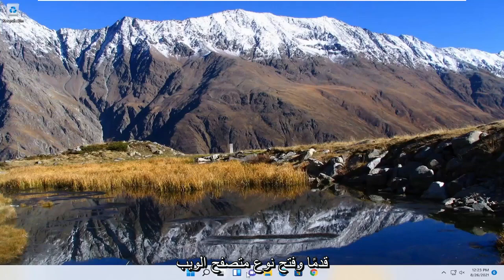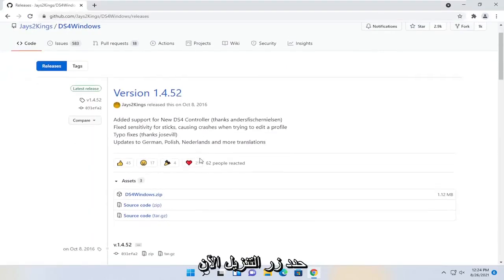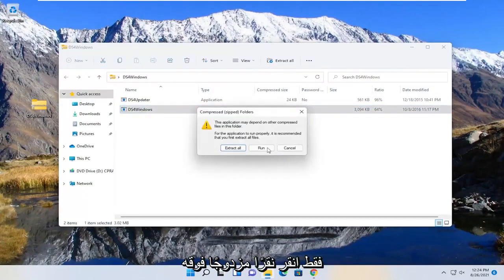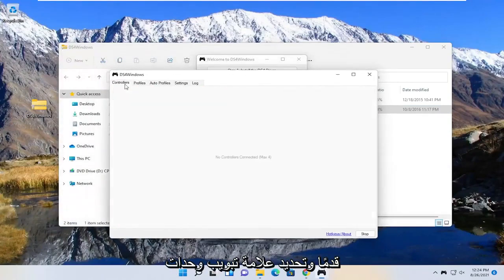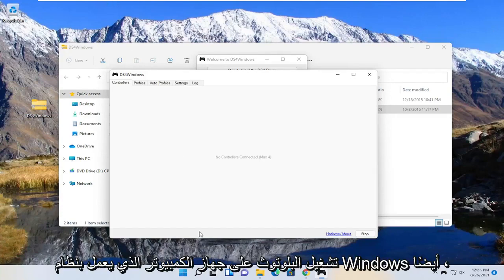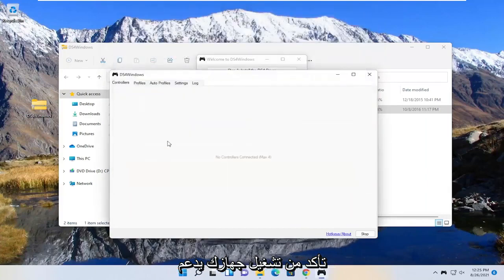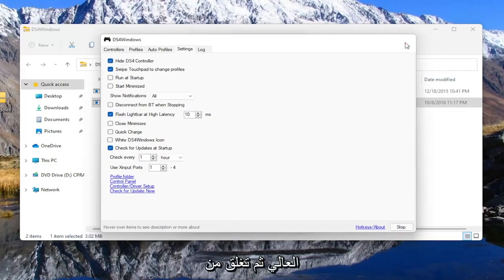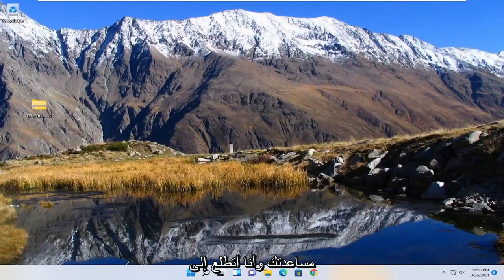كيفية إصلاح Ds4Windows لا يمكنه اكتشاف خطأ وحدة التحكم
DS4Windows لا يكتشف إصلاح وحدة التحكم في Windows 11 [البرنامج التعليمي]

DS4 Windows هي أداة تحاكي Sony Dual Shock 4 Controller كوحدة تحكم XBOX تتيح لك لعب ألعاب الكمبيوتر على نظام التشغيل Windows OS. مع آخر تحديثات Windows 11 ، واجه غالبية المستخدمين مشكلة في DS4 Windows حيث أن وحدات التحكم DS4 الخاصة بهم غير قادرة على الاتصال بأجهزة الكمبيوتر / أجهزة الكمبيوتر المحمولة الخاصة بهم. عادةً ما يظهر الخطأ "لا توجد وحدات تحكم متصلة (بحد أقصى 4)" ولا يختفي حتى بعد إعادة توصيل وحدة تحكم DS4 بجهاز الكمبيوتر / الكمبيوتر المحمول.

يحاكي DS4 Windows وحدة التحكم Dual Shock 4 كوحدة تحكم Xbox. يتيح لك ذلك ممارسة ألعاب الكمبيوتر باستخدام Windows.

لم يعد يتعرف DS4Windows على وحدة التحكم فجأة ويؤدي تبديل منافذ USB إلى التعرف الجديد ، ولكن قد يكون عرضة لنفس المشكلة. إنه فريد لكل وحدة تحكم ومنفذ USB ، ولكن يتم الاحتفاظ به من خلال إعادة التشغيل.